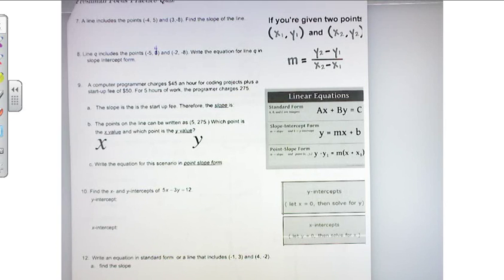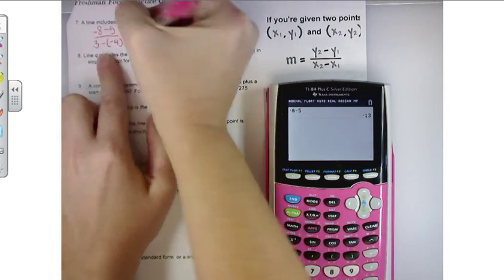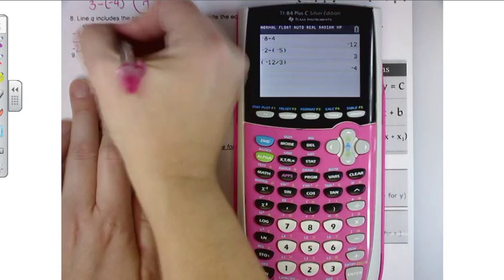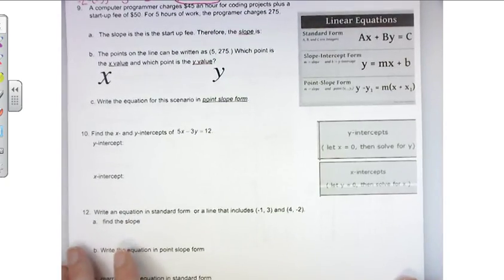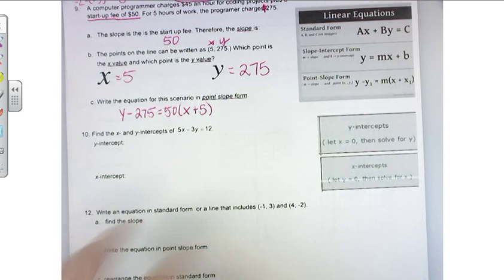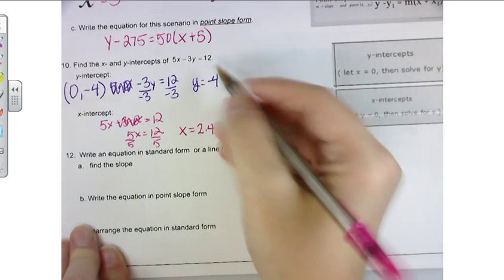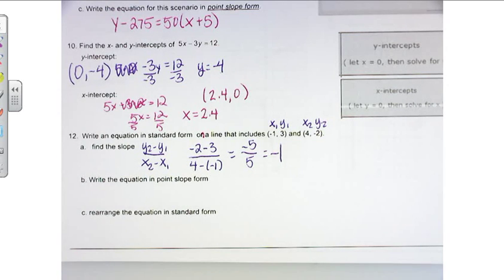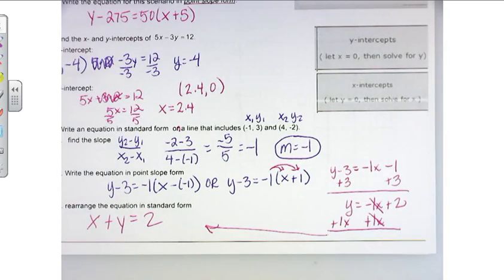Unit 3 practice test page 3